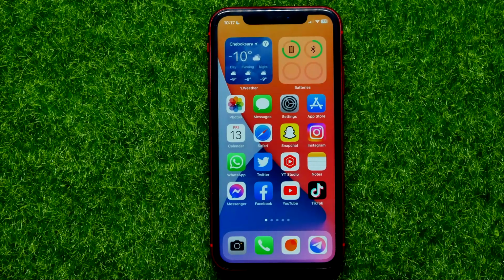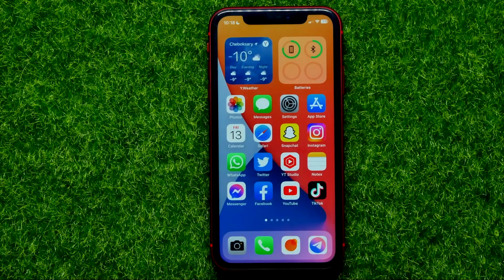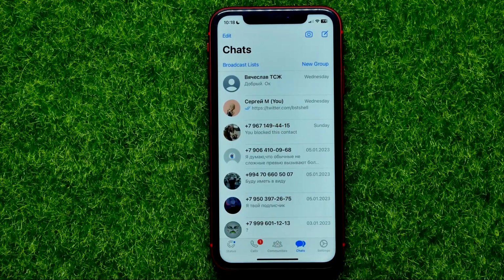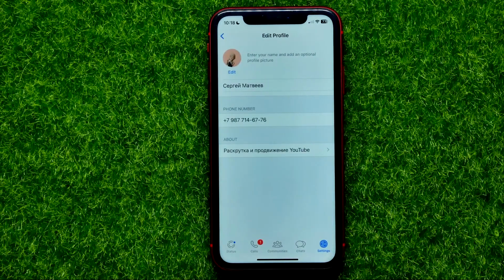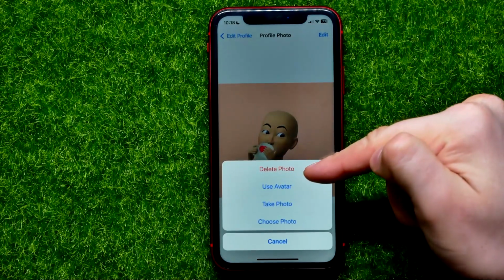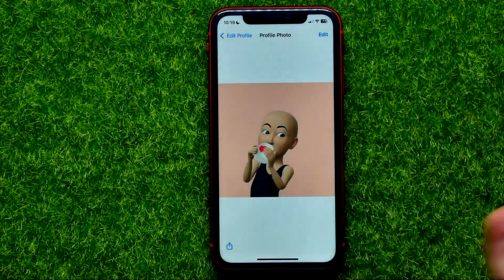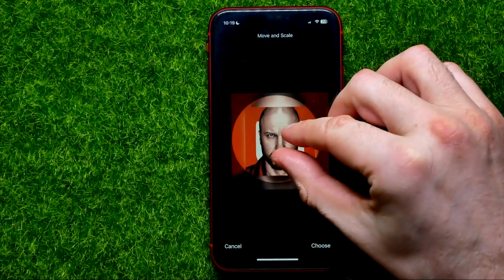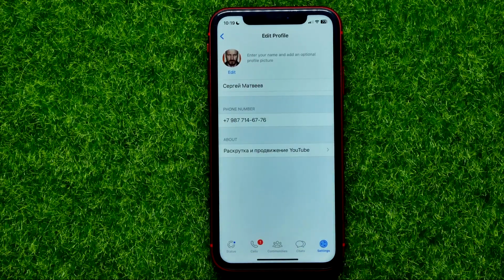How to Add a Profile Picture in WhatsApp on iPhone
If you are looking for a video about how to add a profile picture in whatsapp on iphone, here it is!